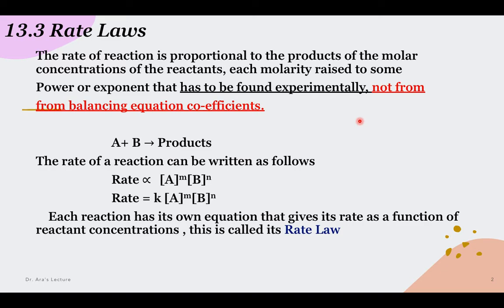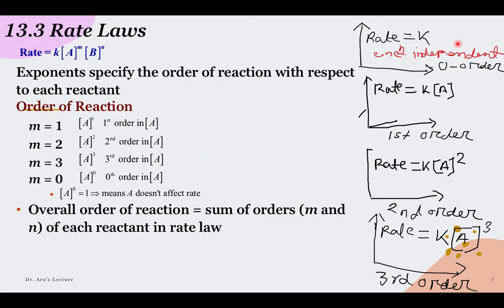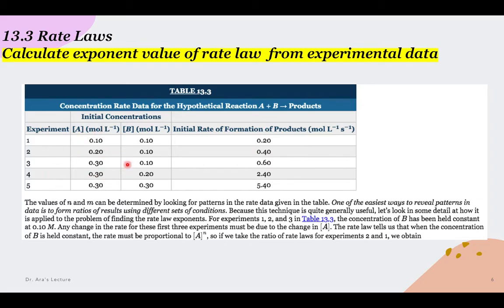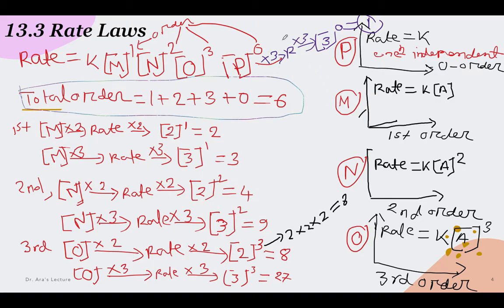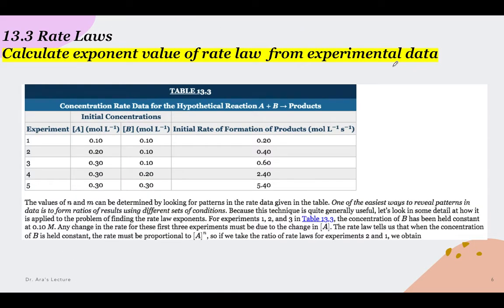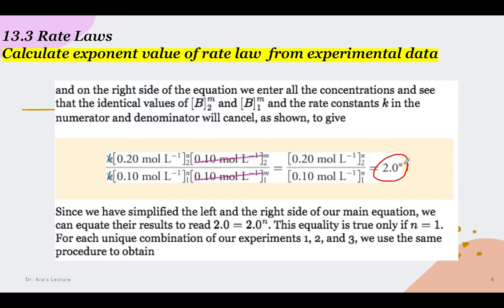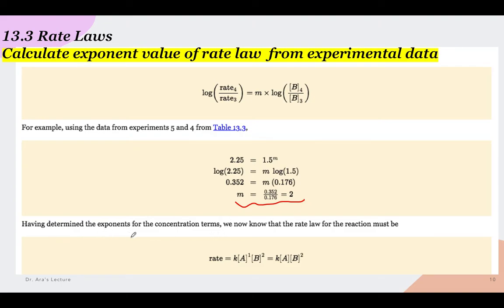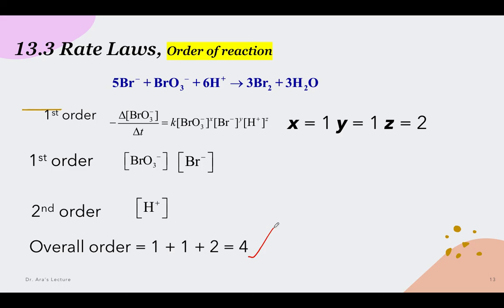Chemical Kinetics lecture part-2 I Rate Laws.